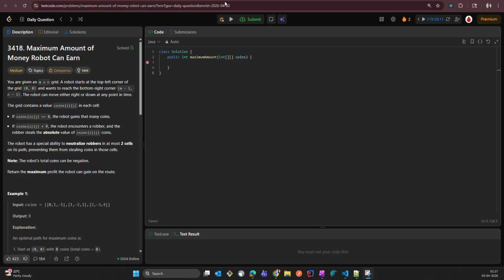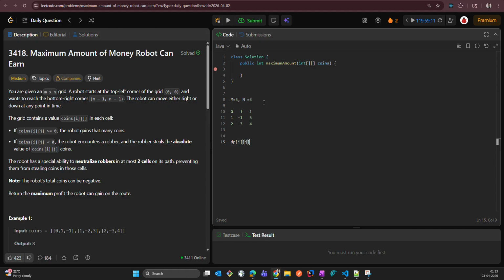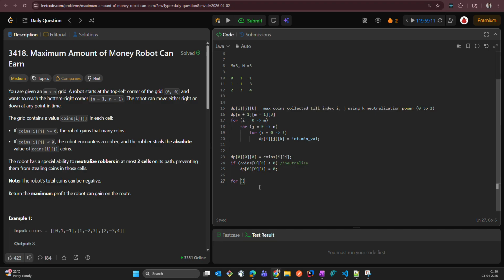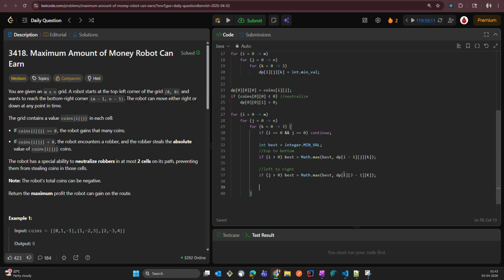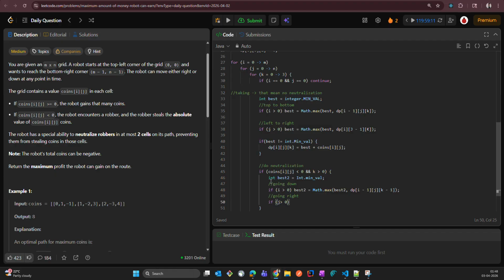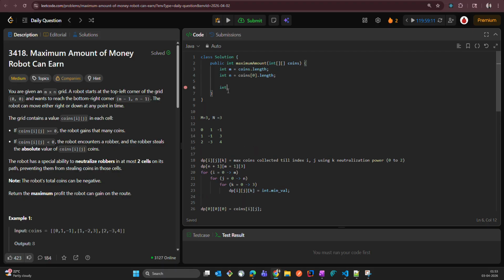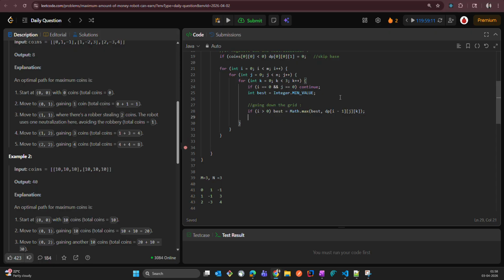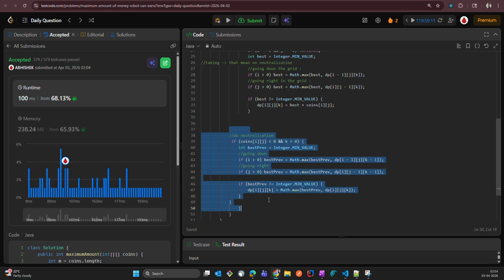Maximum Amount of Money Robot Can Earn | Solution | Java